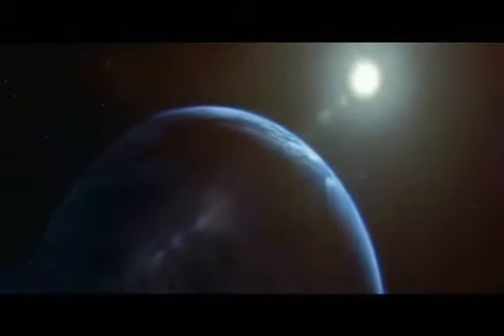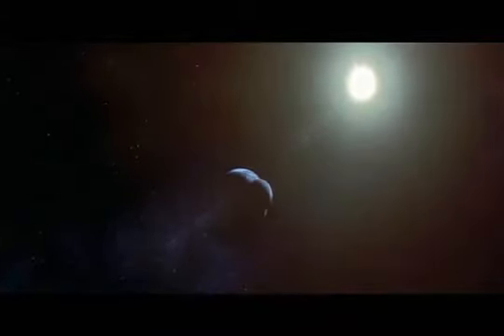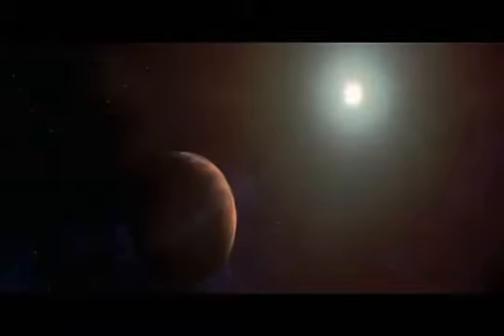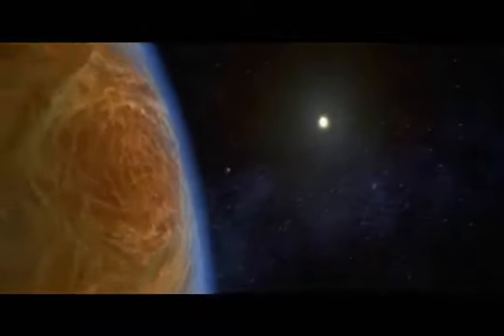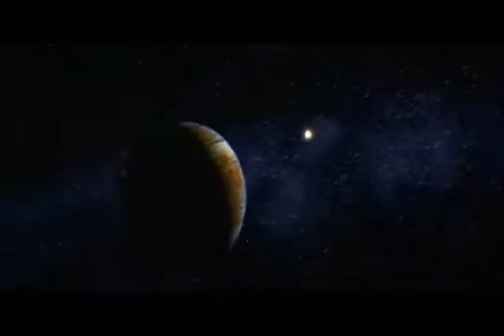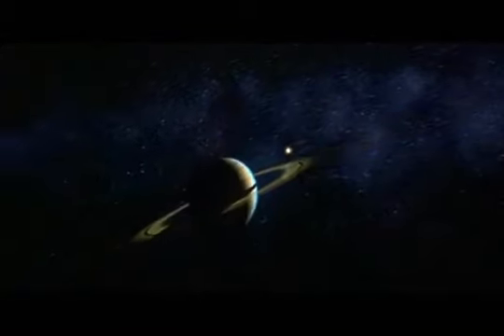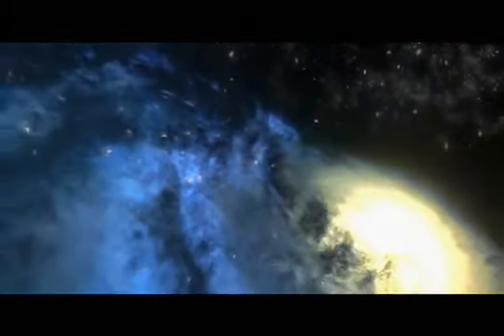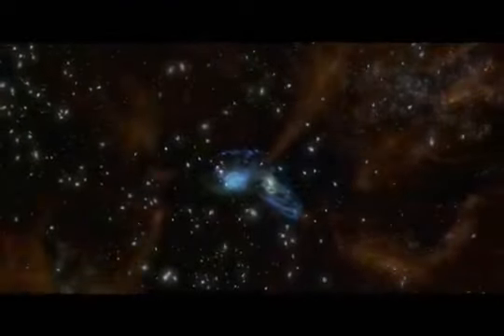How BIG Is God An Incredible Perspective!